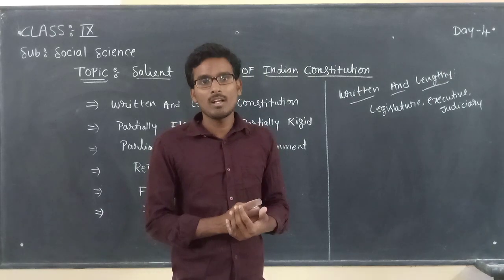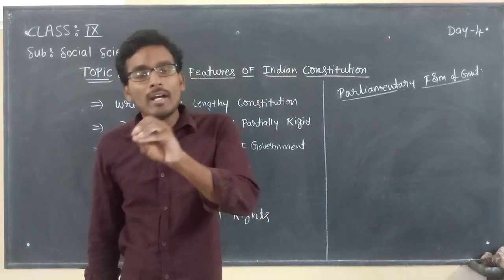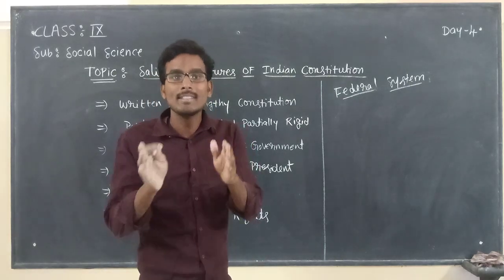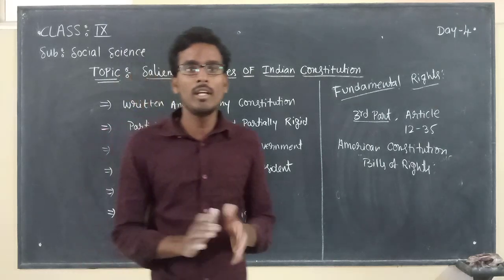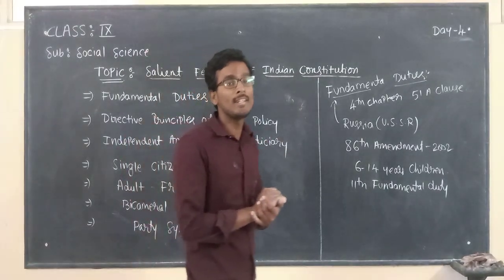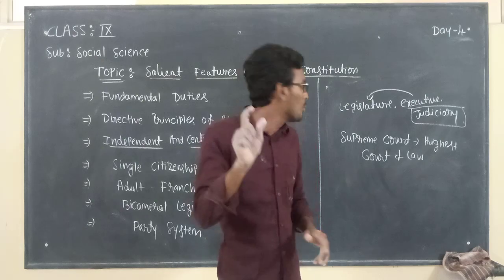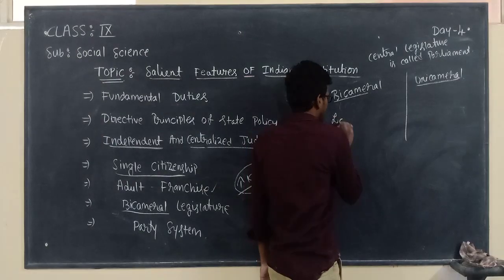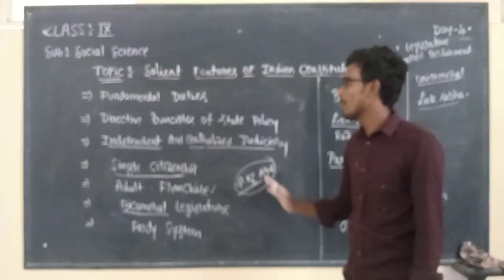9th Standard Social Science Day-4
Salient Features of Indian Constitution